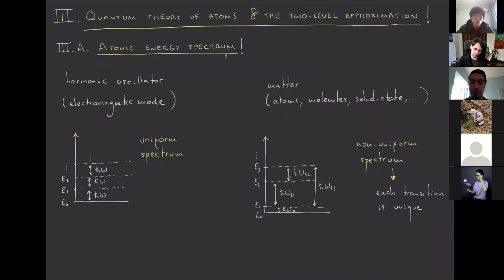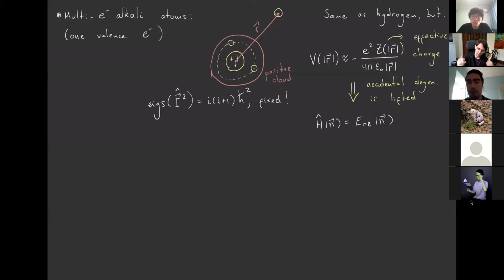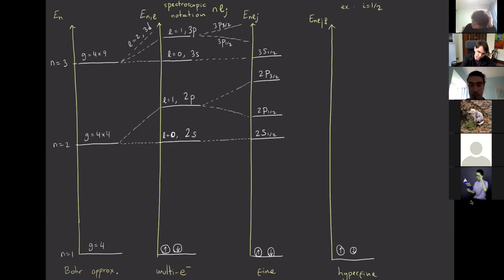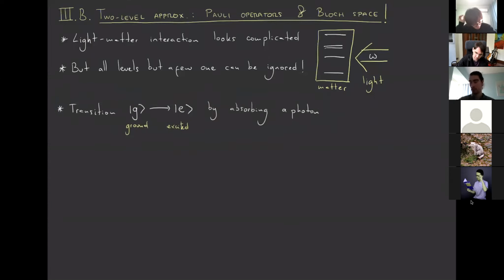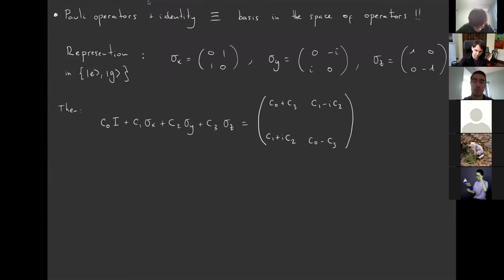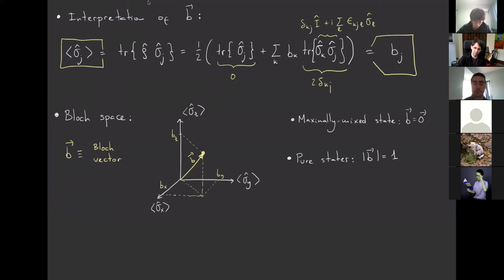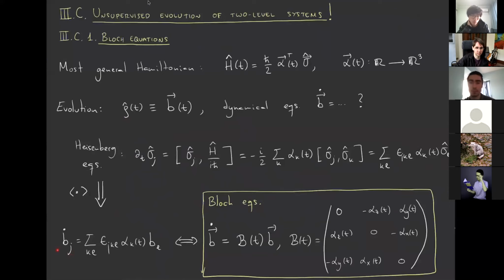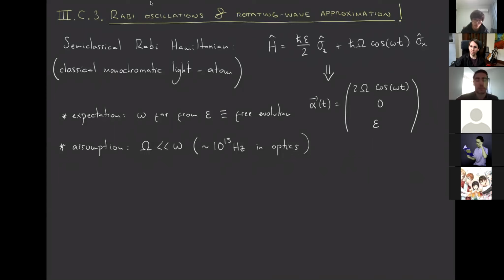Quantum Optics 6: Atomic energy spectrum, two-level approximation, Bloch space, and free evolution.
Lecture 6 of the "Introduction to Quantum Optics" course that I taught on 2020's spring term at Shanghai Jiao Tong University. In this lecture we continue discussing the atomic energy spectrum, introduce the two-level approximation and Bloch space, and work out the trajectory that a free atom describes on it, starting from an arbitrary state.